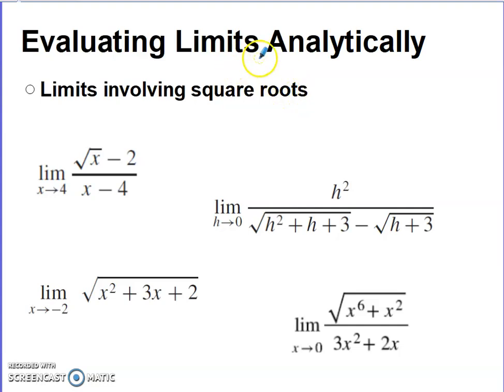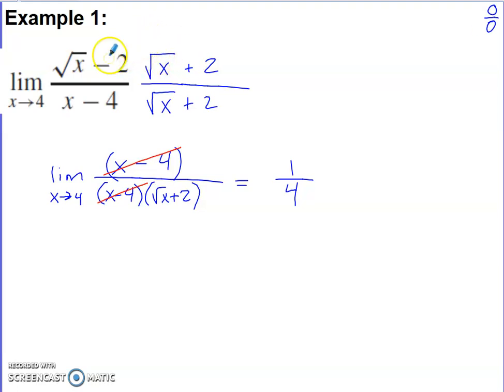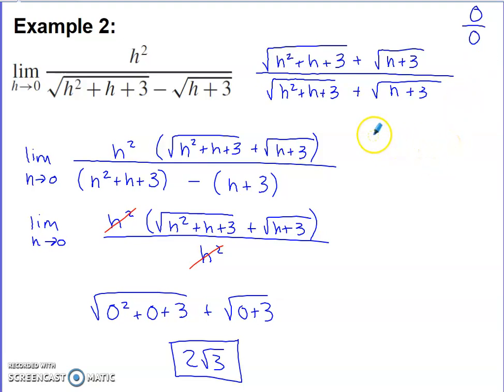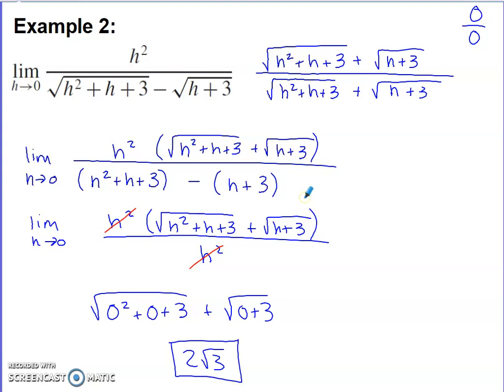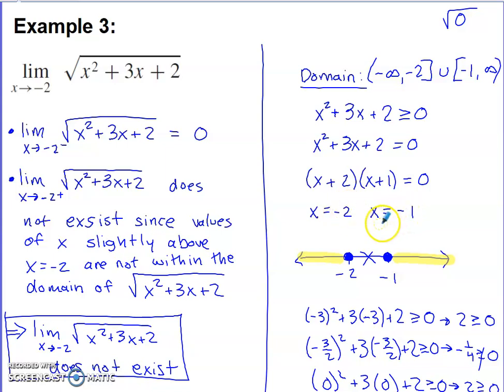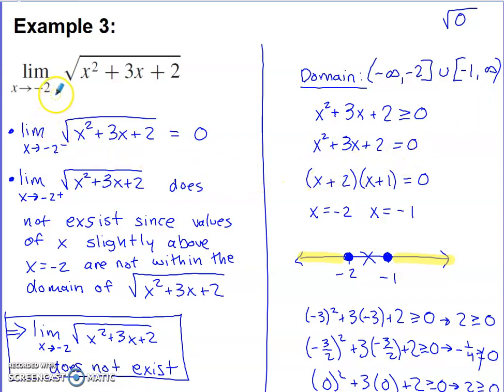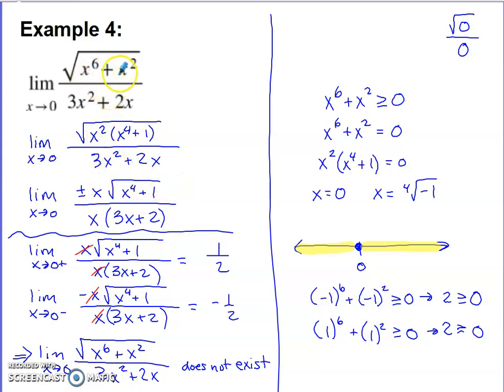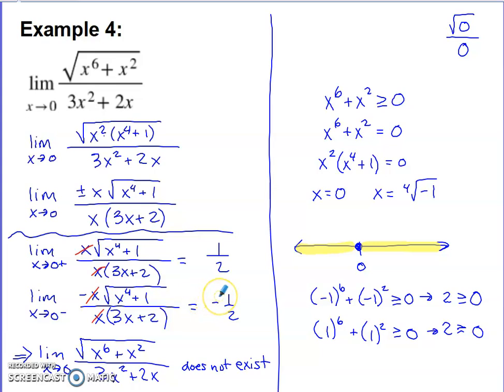Evaluating Limits with Square Roots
Four examples of limits involving square roots are evaluated through use of conjugates, one-sided limit analysis involving domain, and factoring and canceling.